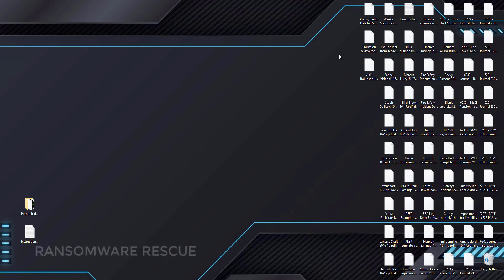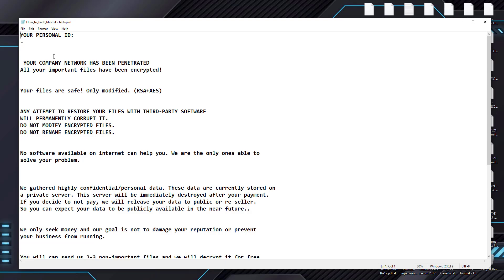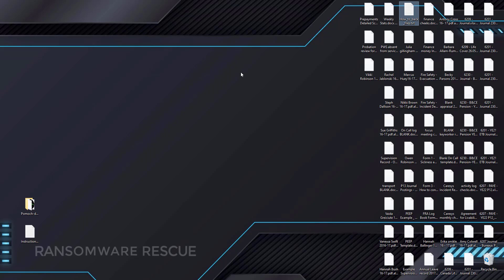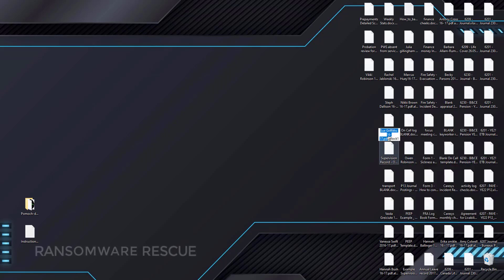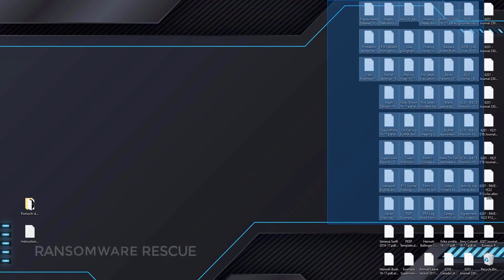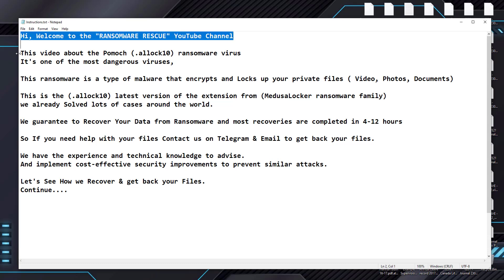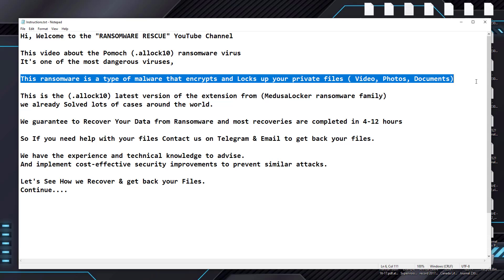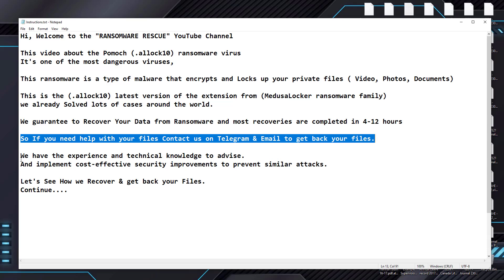|| SOLVED ✅🔘|| Pomoch (.allock10) ransomware virus – removal and decryption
In this video, we will show you how to remove and decrypt the Pomoch (.allock10) ransomware virus

❓ Have Questions?

🔗 Additional Resources:
"How to remove allock10, MedusaLocker family ransomware (Virus Removal Guide)
.allock10, MedusaLocker family Files Virus (STOP) – How to Remove + Restore Files
Remove allock10, MedusaLocker family Ransomware and Decrypt .allock10, MedusaLocker family Files
Remove .allock10, MedusaLocker family Virus (File Recovery+ Ransomware Removal)
.allock10, MedusaLocker family File virus - Remove It and Recover Files
How to remove allock10, MedusaLocker family Ransomware - virus removal steps
.allock10, MedusaLocker family Files (STOP Ransomware) – Remove + Restore Data
.allock10, MedusaLocker family file virus ransomware (Restore, Decrypt .allock10, MedusaLocker family extension files)
Remove .allock10, MedusaLocker family ransomware – .allock10, MedusaLocker family file virus Removal
Remove .allock10, MedusaLocker family Virus Ransomware (+File Recovery)
Remove .allock10, MedusaLocker family file virus (+File Recovery)
Remove allock10, MedusaLocker family Ransomware (.allock10, MedusaLocker family Decryption)
Remove .allock10, MedusaLocker family Ransomware Virus + Restore Files
Remove .allock10, MedusaLocker family file Virus Totally - Recover Files
allock10, MedusaLocker family Virus Removal Guide (+Decode .allock10, MedusaLocker family files)
.allock10, MedusaLocker family file virus Removal Guide – Help To Decrypt Your Files
Delete .allock10, MedusaLocker family file Virus + Recover Data
Remove the .allock10, MedusaLocker family file virus from Windows 8
Delete .allock10, MedusaLocker family file virus (+File Recovery)
Remove the .allock10, MedusaLocker family file virus from Windows 10
Quick Guide to Remove .allock10, MedusaLocker family file Virus
.allock10, MedusaLocker family file virus Removal Guide +File Recovery
Guide – How Do I Decrypt .allock10, MedusaLocker family File Extension Virus
How to Remove .allock10, MedusaLocker family Ransomware and Restore .allock10, MedusaLocker family Files
Get Rid of .allock10,
On Ransomware Rescue. Guide, we have been tracking STOP/ family ransomware since its appearance back in 2018. That made it possible for us to elaborate on the most effective way to remove the threat and all possible ways to recover .allock10, MedusaLocker family files after the attack.